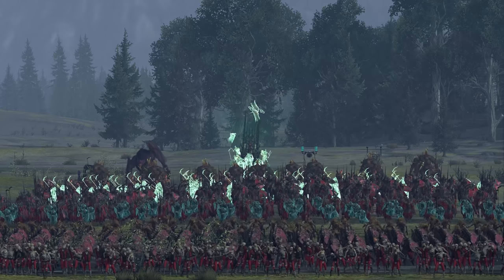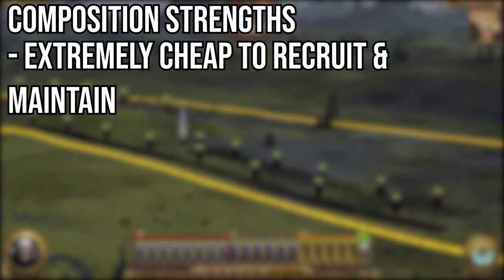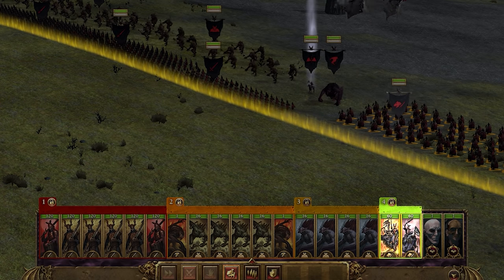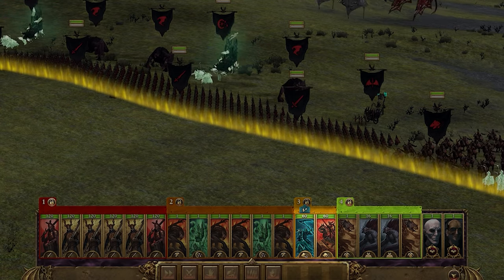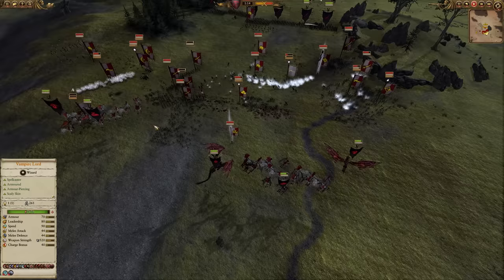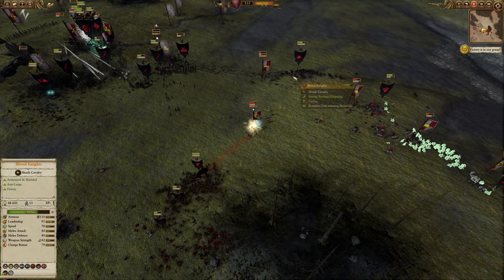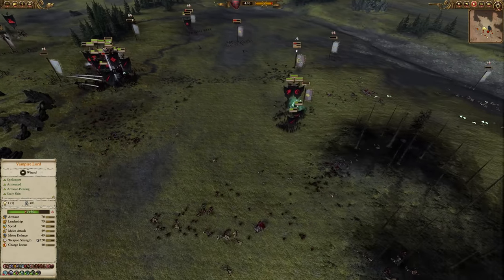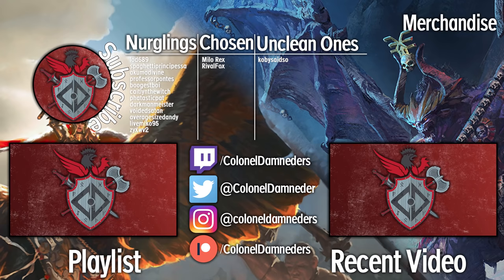How to Build Vampire Count Armies at Every Stage of the Game | Total War Warhammer 2